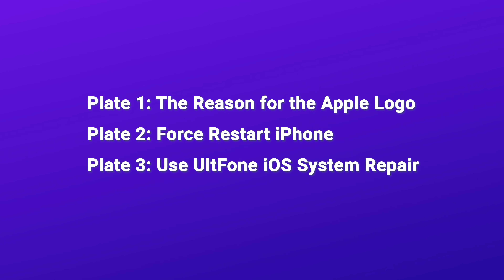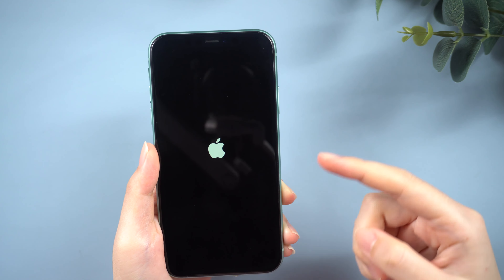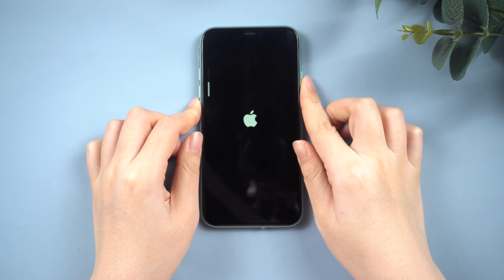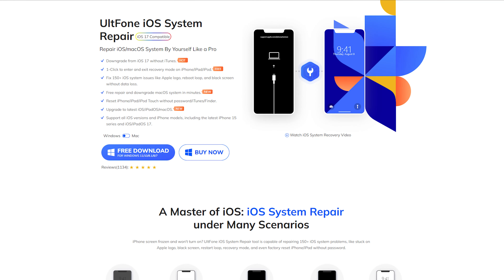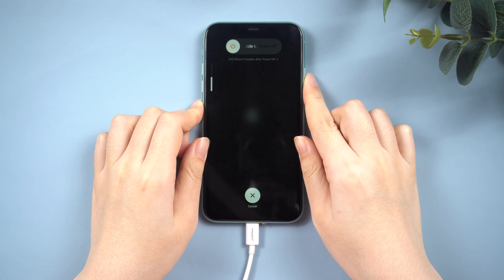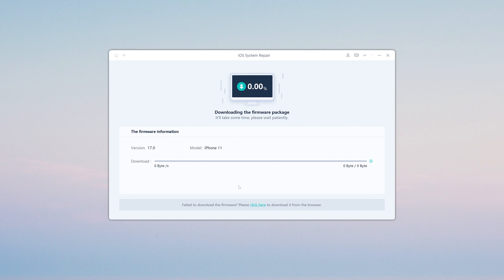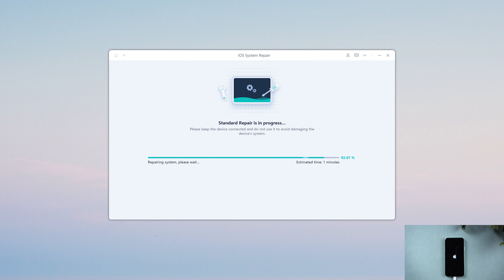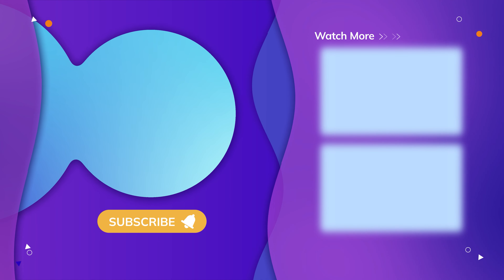How to Fix iPhone Stuck on Apple Logo During iPhone 15 Setup iOS 17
If you were also stuck on the Apple logo when you updated to iOS 17. This video can help you solve it. ] At the same time, UltFone iOS System repair will help you upgrade to the latest version of iOS17.

💌Chapters:
00:23 Plate 1: The Reason for the Apple Logo
00:53 Plate 2: Force Restart iPhone
01:16 Plate 3: Use UltFone iOS System Repair

Downgrade from iPadOS 17 without iTunes.
1-Click to enter and exit recovery mode on iPhone/iPad/iPod.